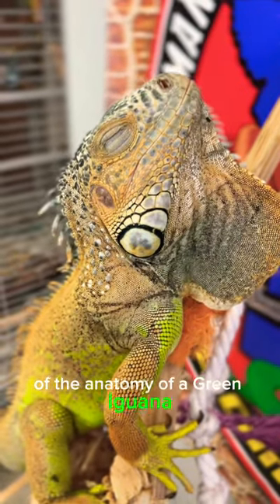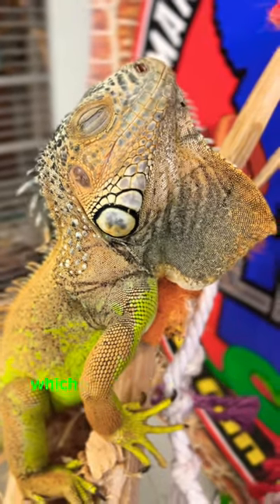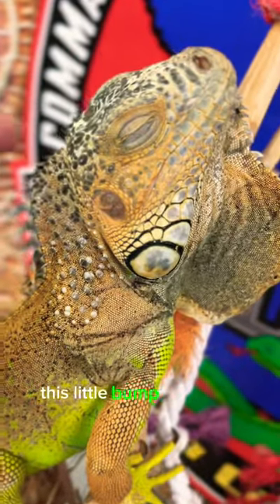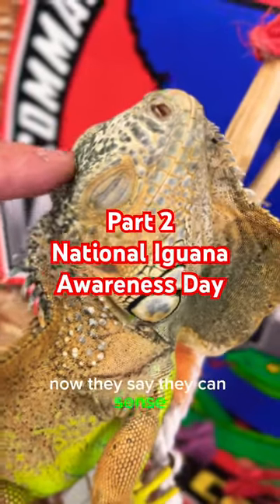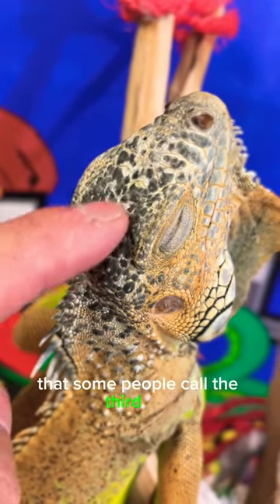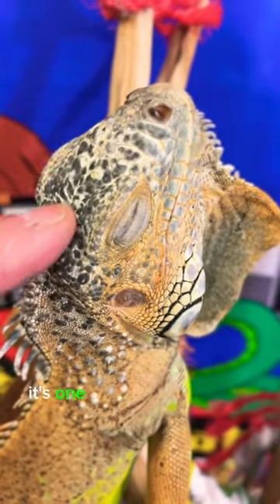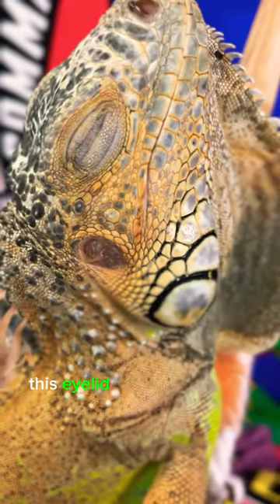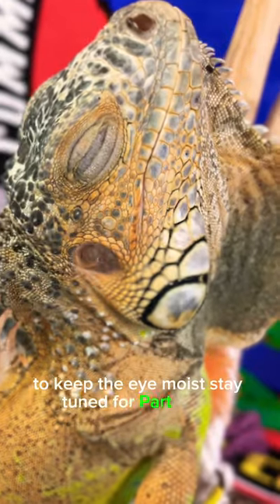National Iguana Awareness Day Part 2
🦎 Get ready to celebrate the incredible world of iguanas on National Iguana Awareness Day, September 8th, 2023! Join me and Wildlife Command Center in spreading awareness and love for these remarkable reptiles and all animals. Dive into fascinating iguana facts and explore the wonders of our natural world on the Wildlife Command Center YouTube Channel:

Let's make this day a tribute to the biodiversity that makes our planet so extraordinary! 🌎🌿